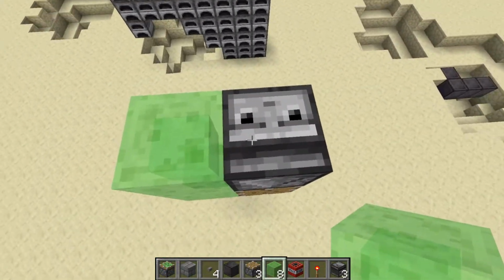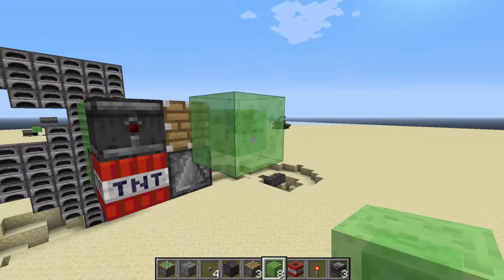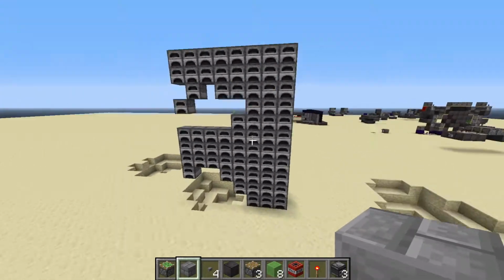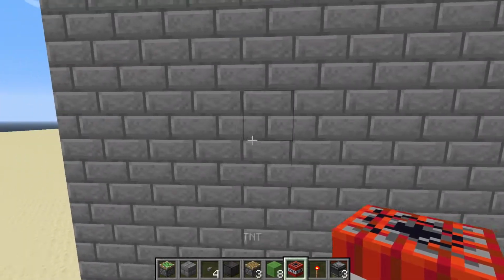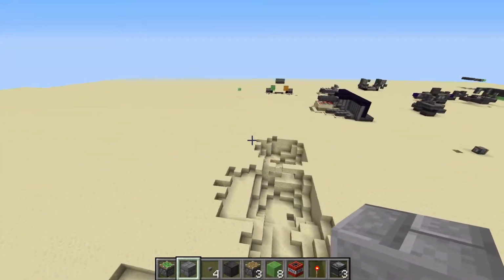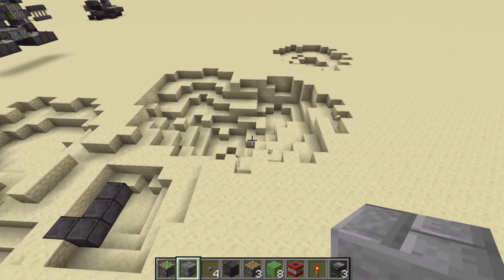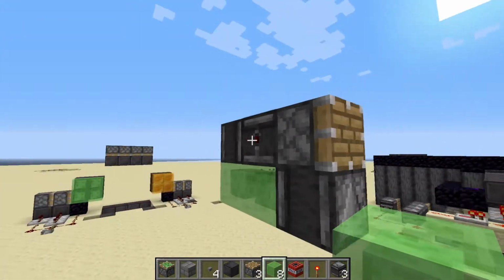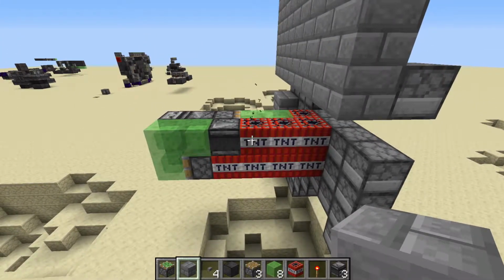How to make a missile in minecraft (all platforms)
This is so you can get back at those annoying pranksters on your server